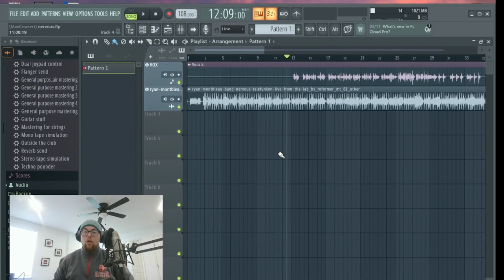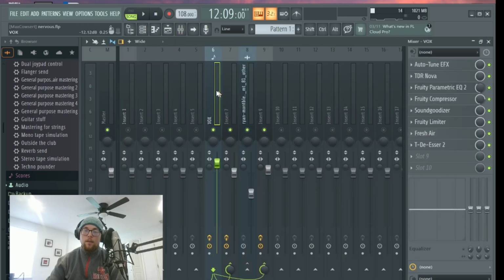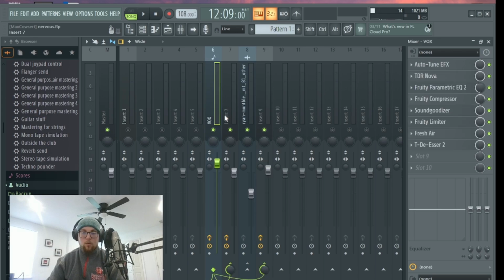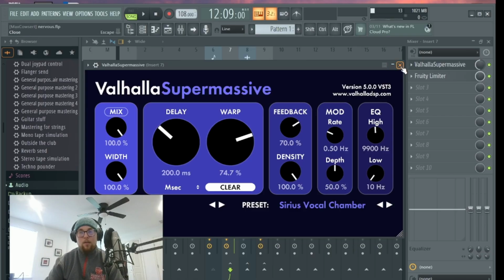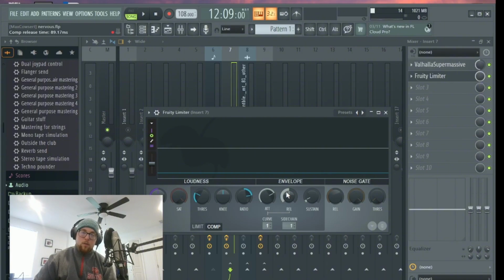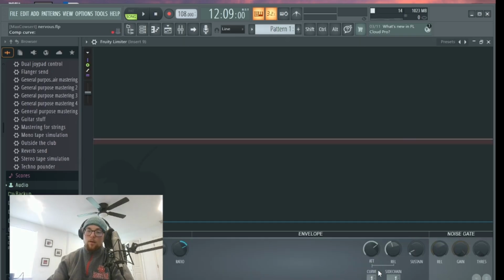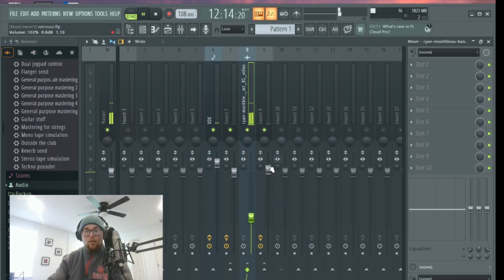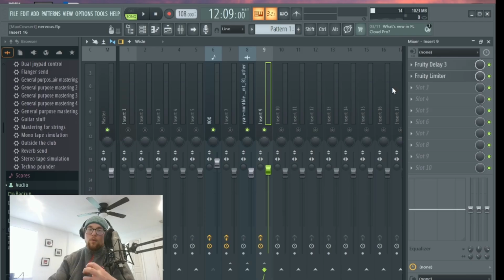How To Sidechain Reverb and Delay For Better Vocals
Sidechaining vocal effects bring you one step closer towards professional production.